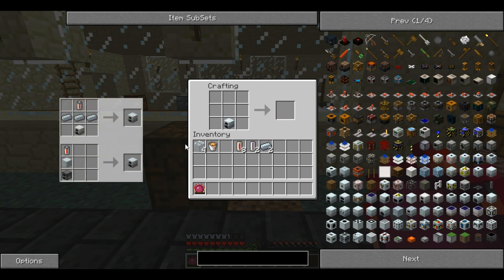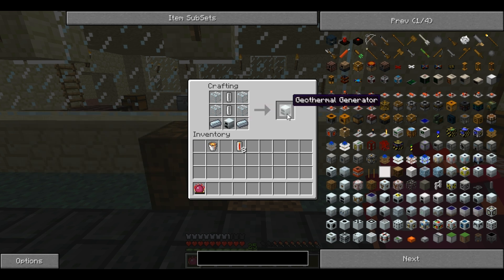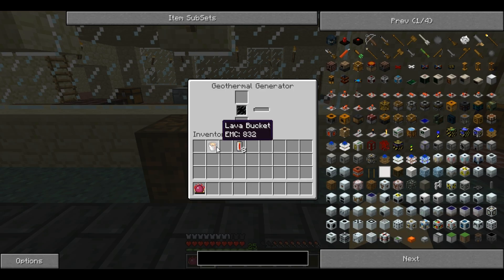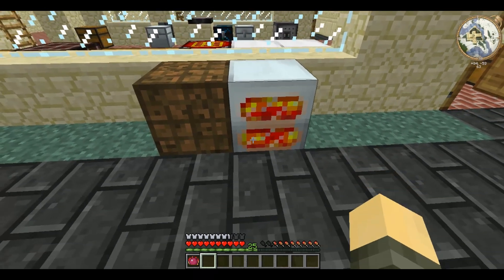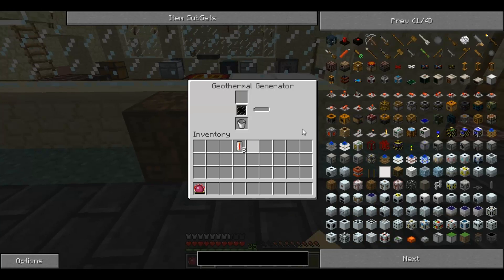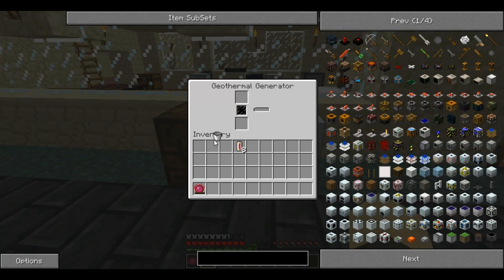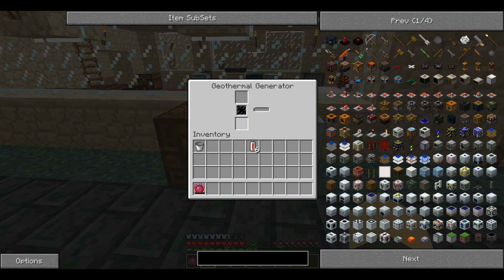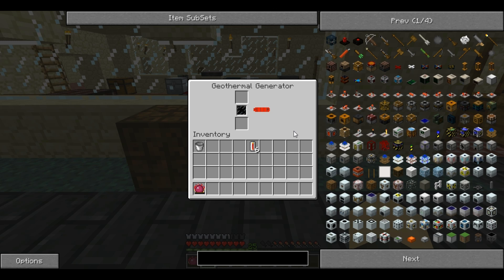Technic Tutorials #30. Geothermal Generator